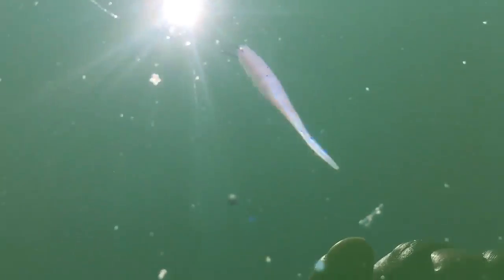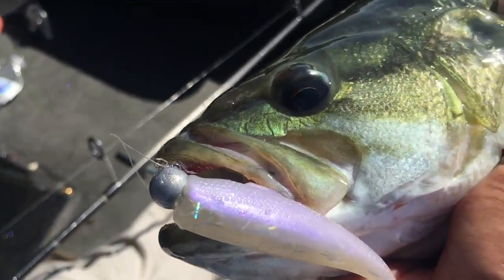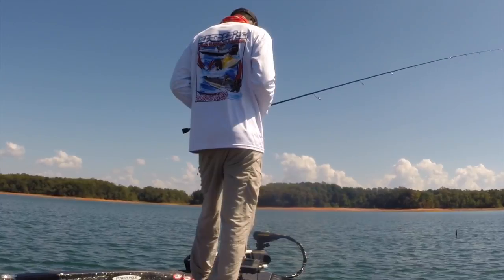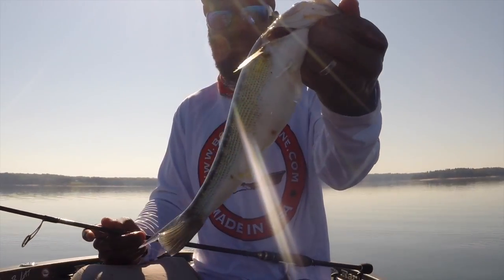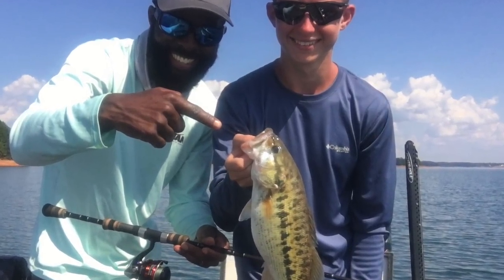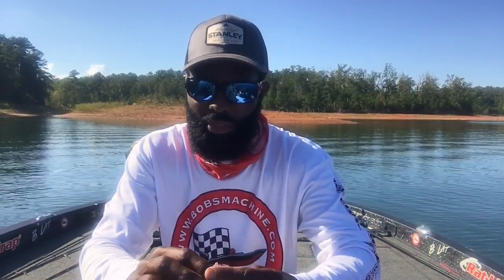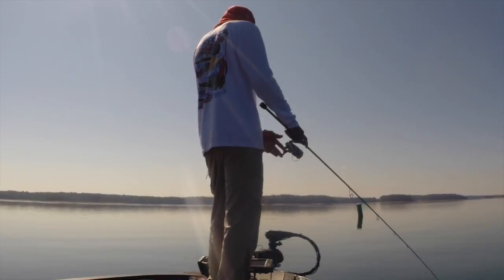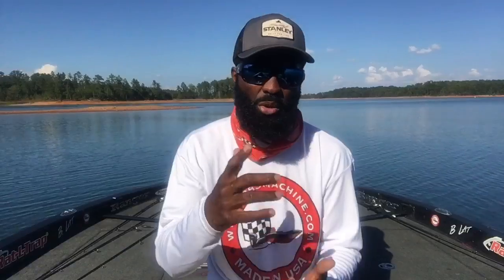How to catch Spotted Bass (Fall Fishing)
Spotted bass make up a large portion of the fish selection on my home waters.  For years I never really embraced the impact that spotted bass had on our fisheries. After taking some time to understand spotted bass it’s one of my favorites.  Spotted bass are typically more aggressive and thrive in clear open water environments.  In this video I talk a little about how I fish for spotted bass.